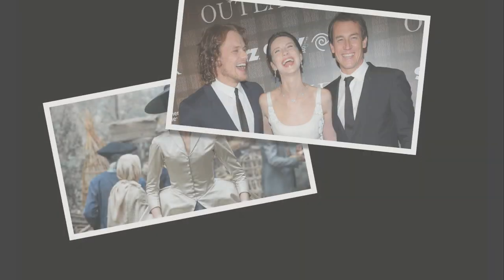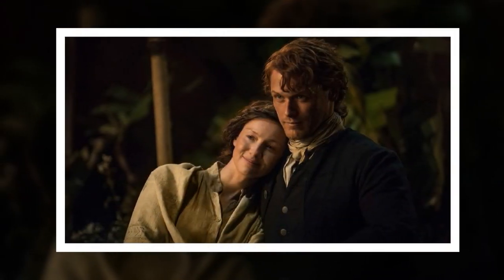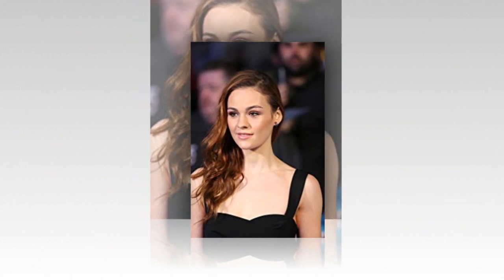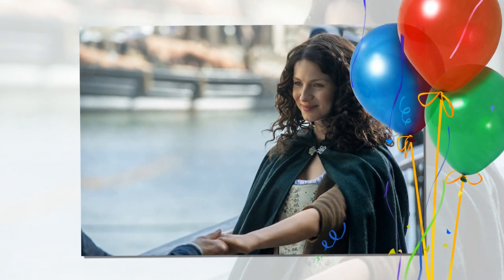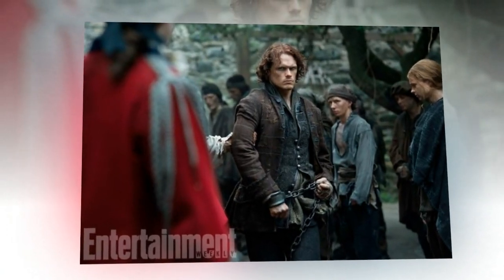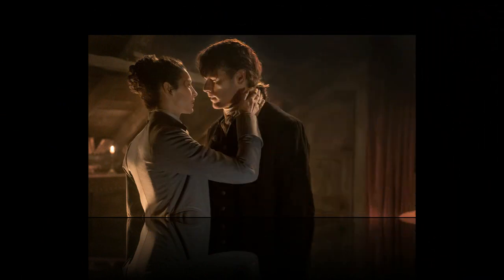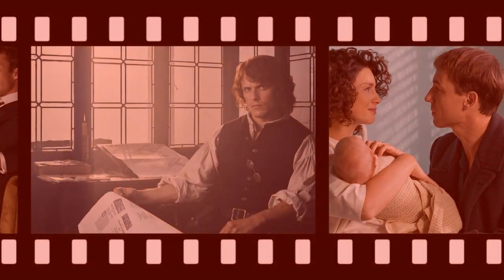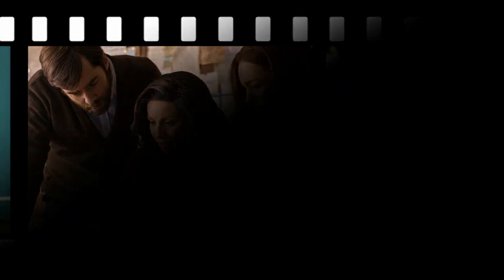'Outlander' Bosses & Stars Reveal: Why Jamie and Claire's Initials Scene Was Cut From Season 3!?.